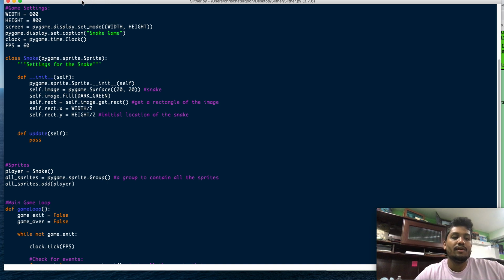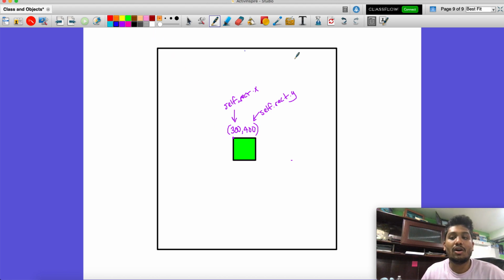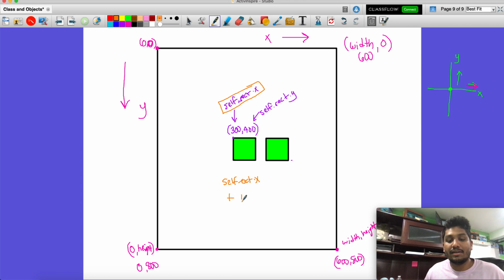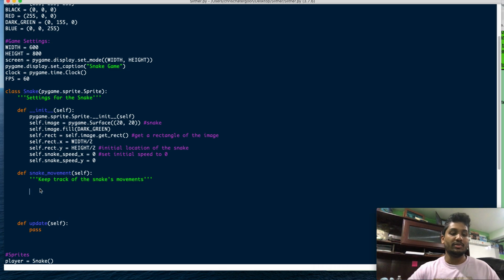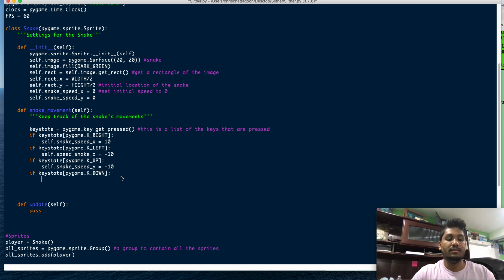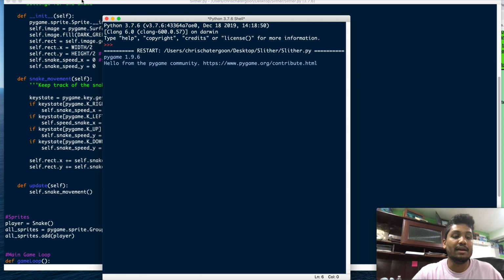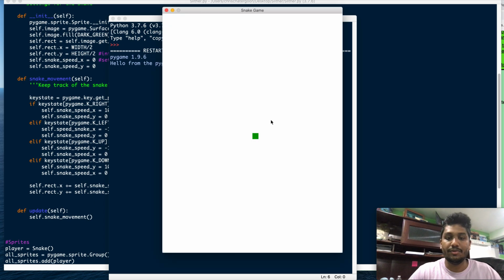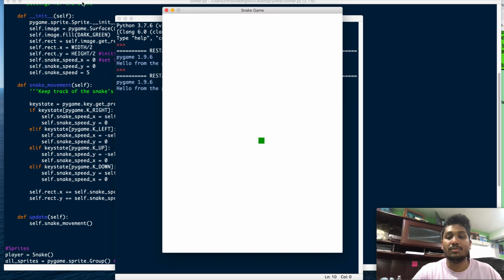Snake Game Using Classes Part 4 - Moving the Snake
In this video, we will be using pygame.key.get_pressed() to get a list of all the keys that are pressed. We can then loop through each element in that list to determine if the correct key was pressed to move either right, left, up, or down.